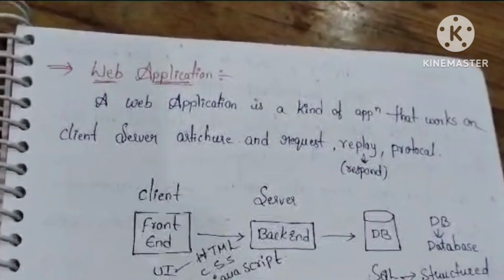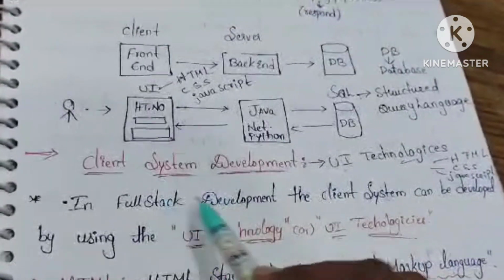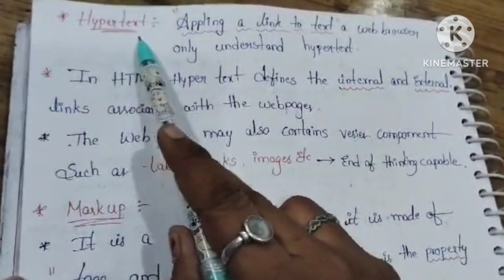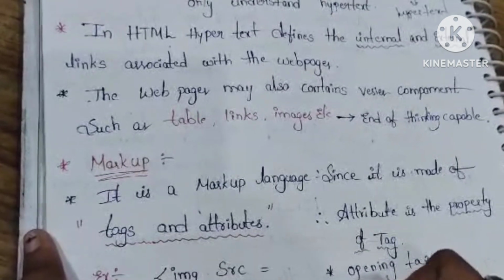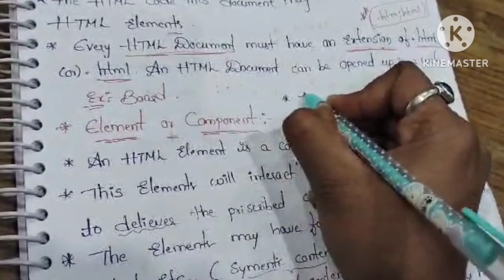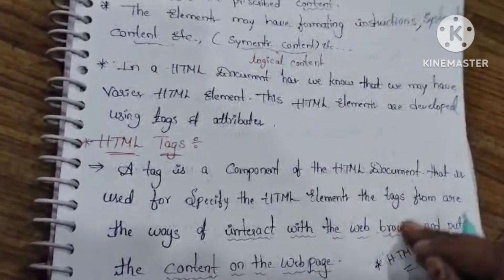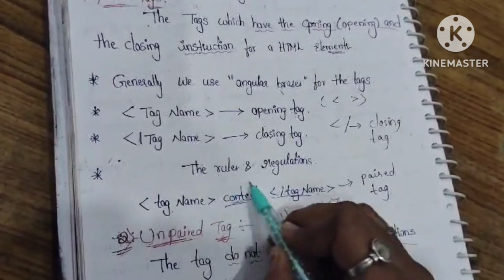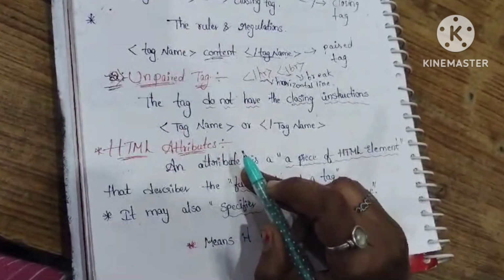HTML tutorial for beginners## Basic of HTML## Durga jangam vlogs.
About basic information of HTML